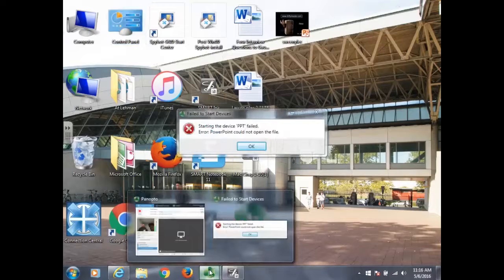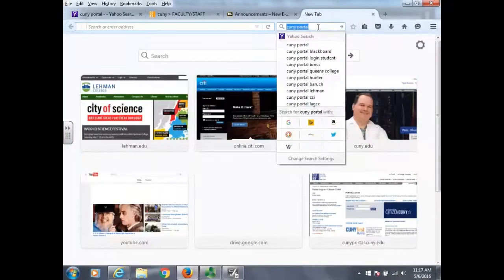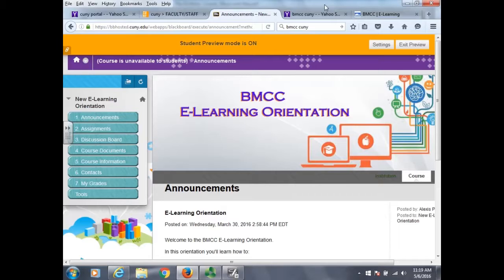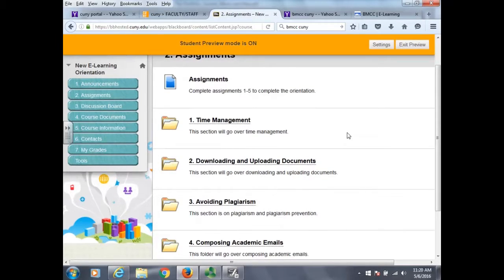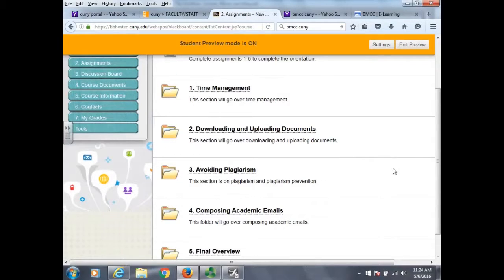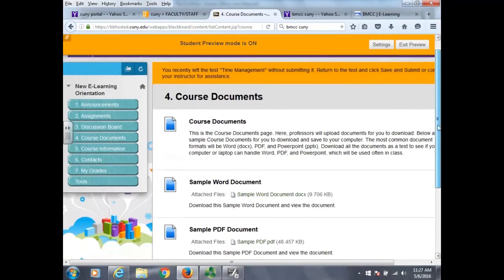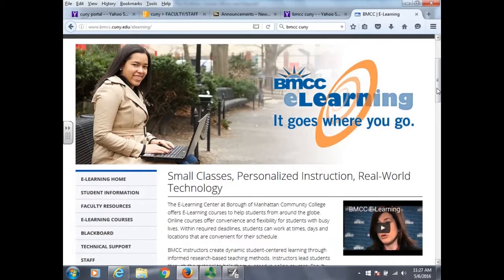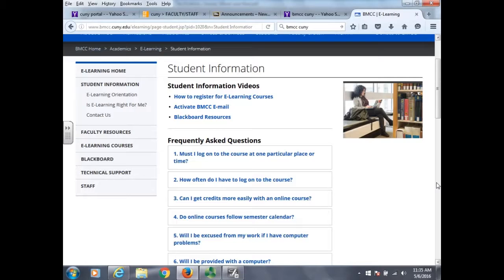Differentiated Instruction: Improving Student Readiness and Achievement in E-Learning Courses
Our  focus  this  past  year  was  to  use  our  existing  technology
to  improve  student  readiness,  achievement,  and  retention
in  an  online  class.  It  is  vital  that  distant  learners  receive  the
same  support  and  guidance  as  in-house  students  benefit
from, easing some of the pressures for faculty and staff in an
E-Learning  environment.  Including  our  work  strengthening
our  support  systems  for  students,  we  have  continued  to
foster an easy transition for students entering online courses
for  the  first  time,  relieving  faculty  and  staff  of  clerical  and
administrative challenges.